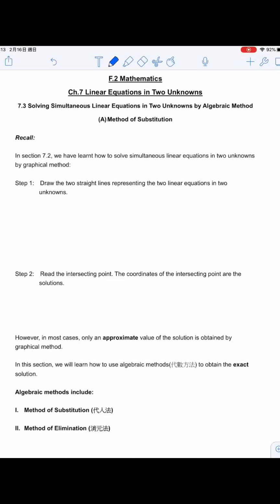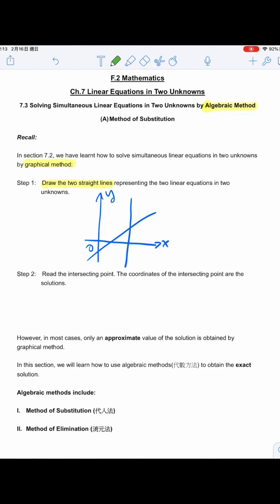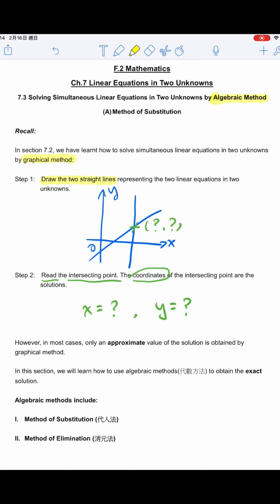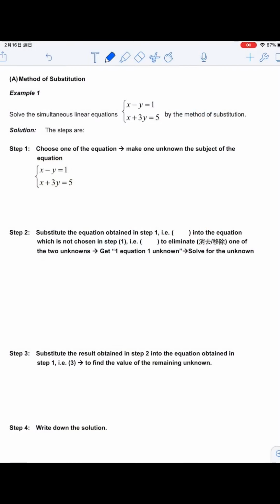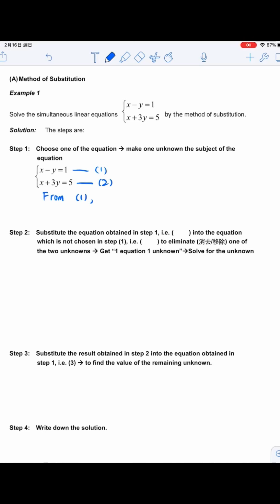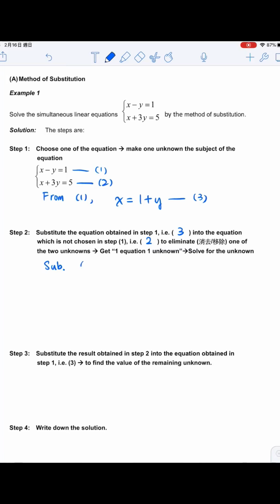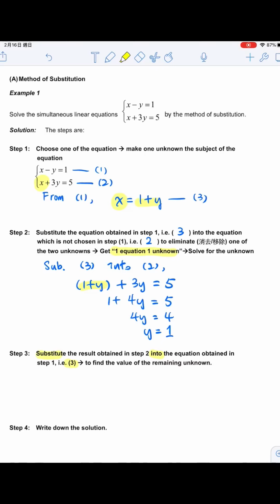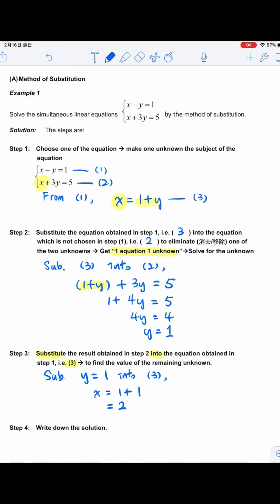F.2 Math Ch 7 Linear Equations in Two Unknowns: 7.3 (A) – Part 1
7.3 Solving Simultaneous Linear Equations in Two Unknowns by Algebraic Method
(A) Method of Substitution – Part 1